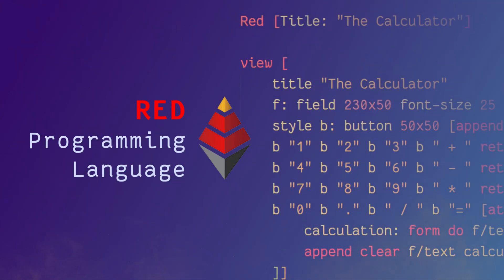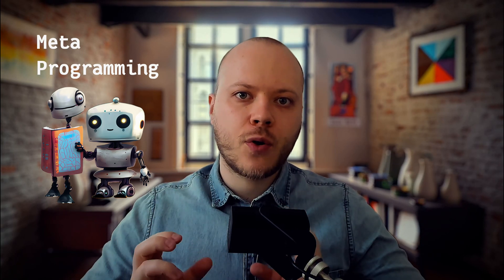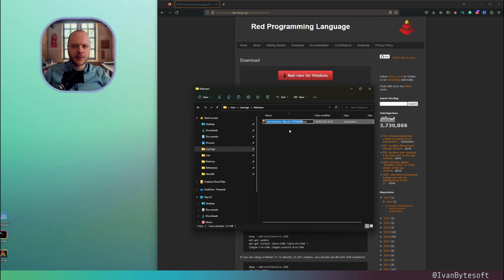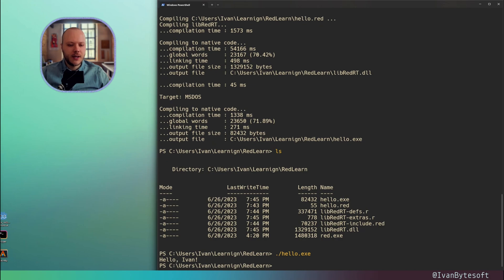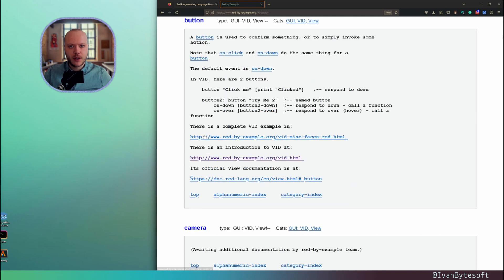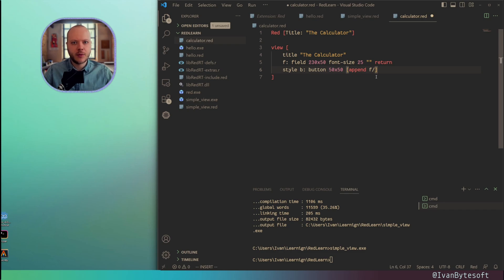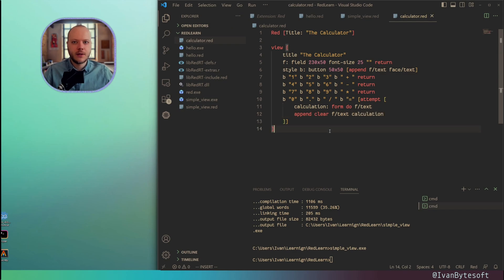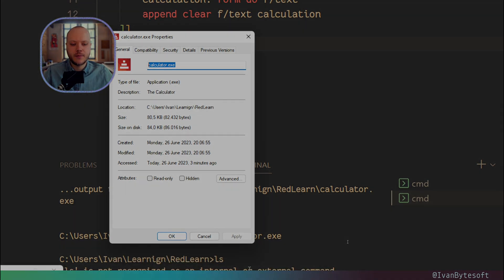14 Lines of Code GUI Calculator: Functional Red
Welcome to an insightful journey through the world of functional programming, as we delve into the depths of the Red language. Today, we'll learn to appreciate the power and simplicity of Red, using it to create a GUI calculator with just 14 lines of code! In contrast to traditional methods like Qt, this is faster, sleeker, and perfect for agile prototyping.

We explore Red's long history and explain some of the key GUI features of this mighty, albeit less known, language. Red's strength lies in its ability to produce one executable file, an utmost convenience for any developer. As we dive deeper, you'll understand why Red is the hidden gem in the sea of functional programming languages.

Our main example, a GUI calculator, showcases Red's prowess. This straightforward application, taking more than a hundred lines in Qt, is reduced to a mere 14 lines in Red. We believe this exemplifies the agility of RedProgramming and the brilliance of Functional coding.